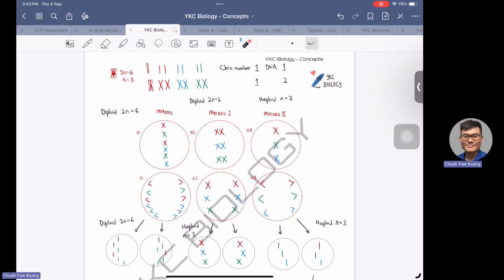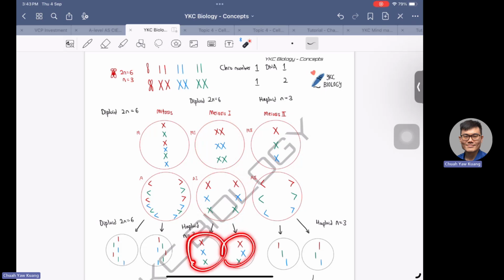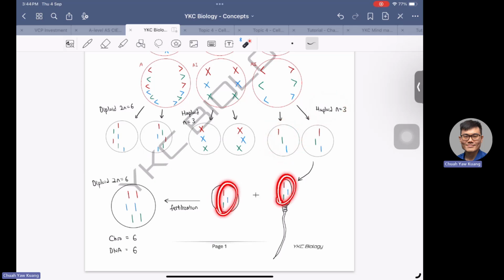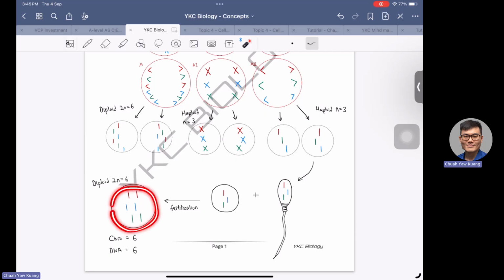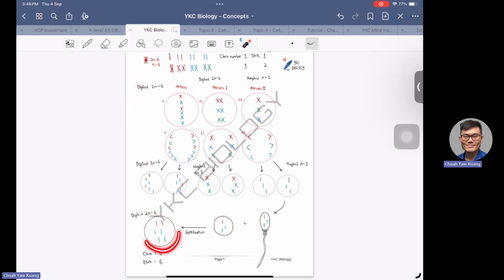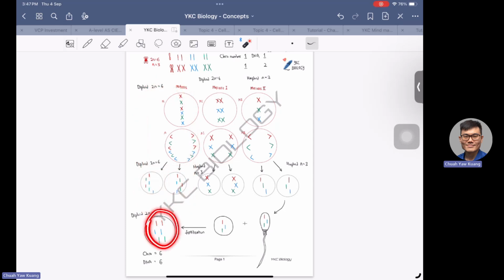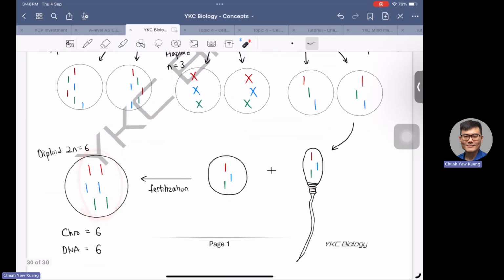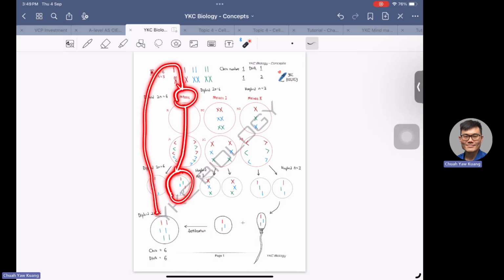Mitosis vs Meiosis Part 3 Applying Concept in Reproduction